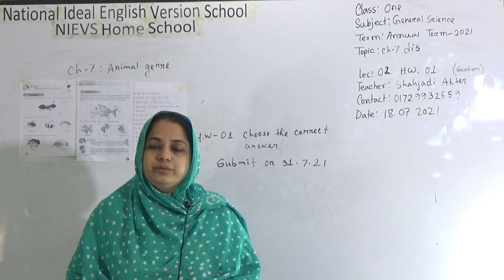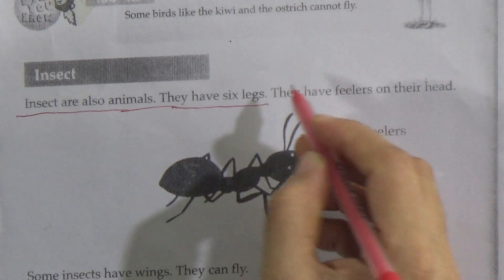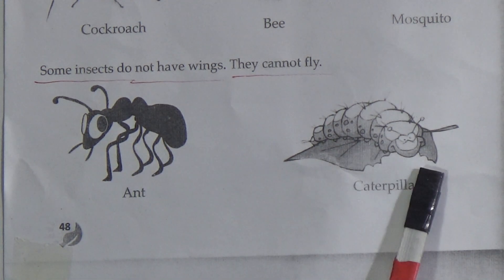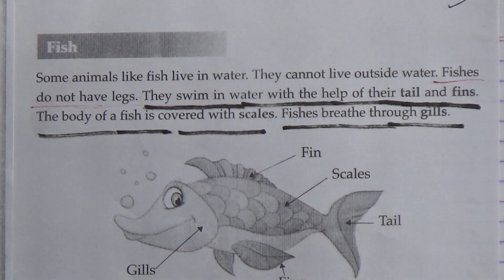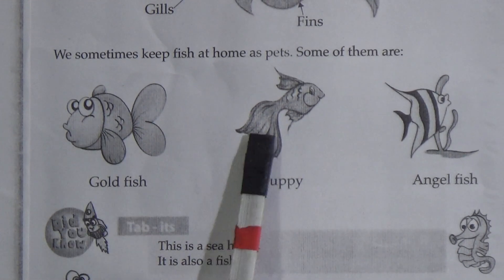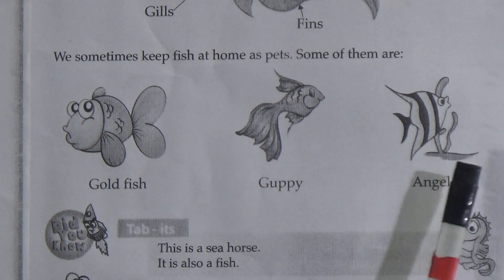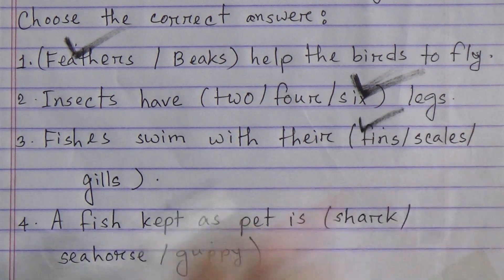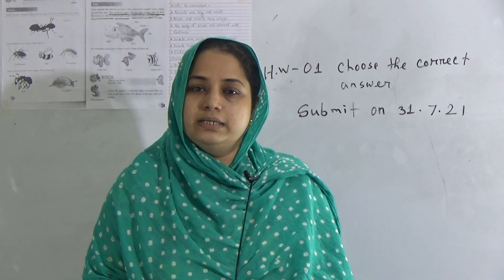Class: One, Subject: General Science (Lecture: 02), Topic: Ch-7, Dis.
Annual Term
Class: One
Subject: General Science (Lecture: 02)
Topic: Ch-7, Dis.